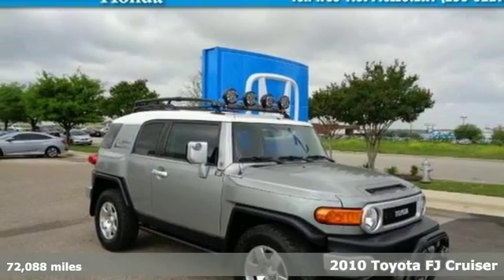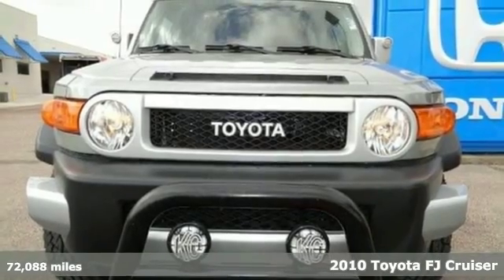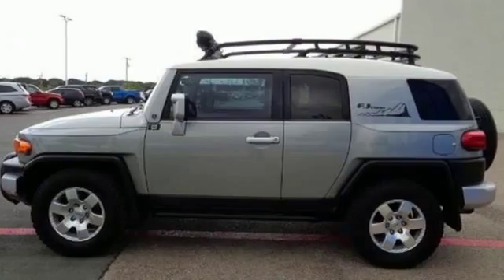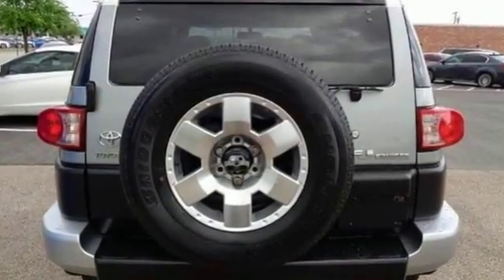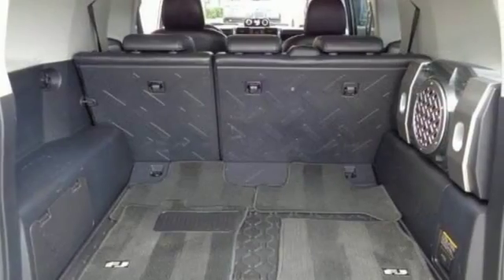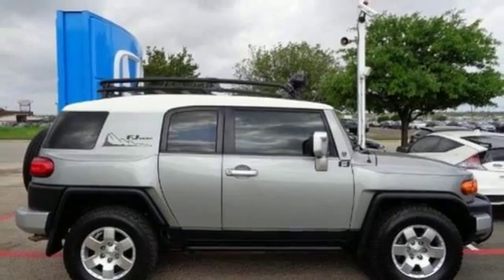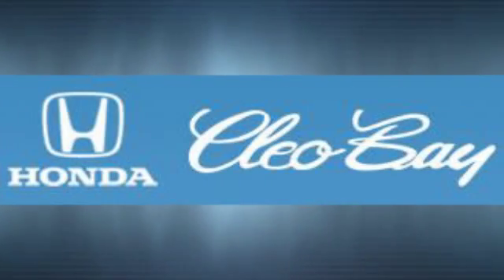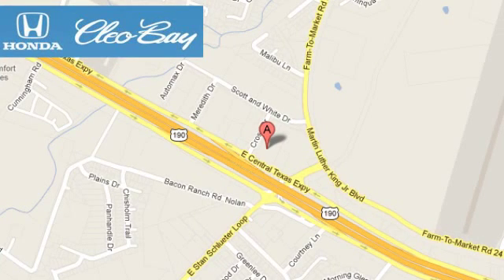2010 Toyota FJ Cruiser Killeen TX Austin, TX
Year: 2010
Make: Toyota
Model: FJ Cruiser
Trim: 4DR 2WD AT
Engine: 6 Cyl - 4.0L
Transmission: Automatic
Color: Silver Fresco Metallic
Mileage: 72088
Stock #: X4994
VIN: JTEZU4BF8AK009132
New Arrival! NHTSA 5 STAR CRASH RATING! Stability Control, ABS Brakes JD Power Initial Quality Award! Please let us help you with finding the ideal New, Used, or Certified vehicle.

Address:
3907 E Cen-Tex Expy